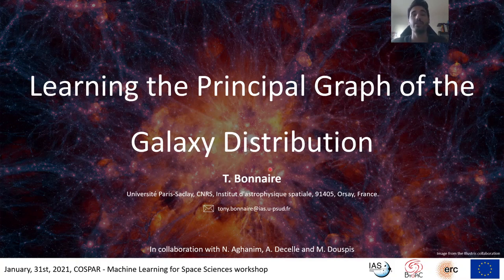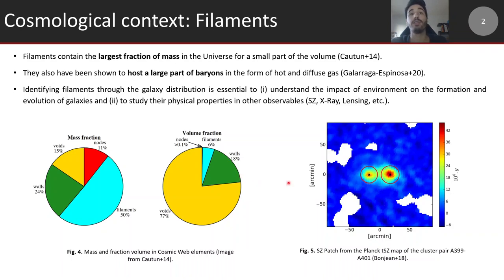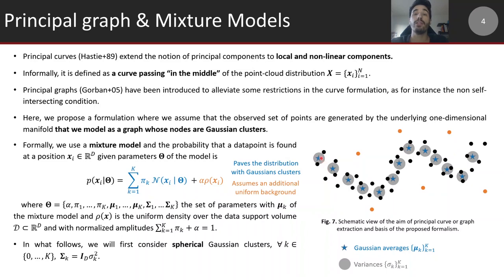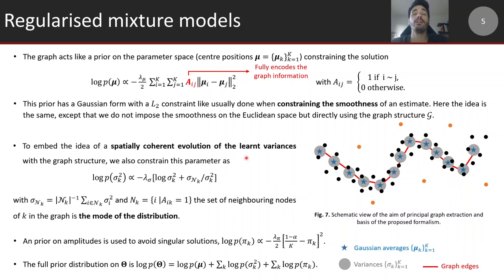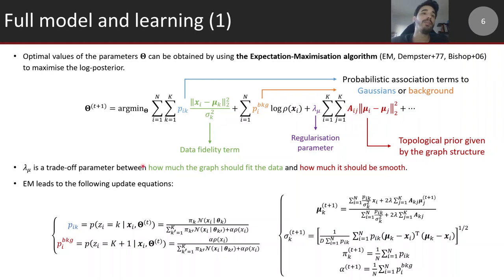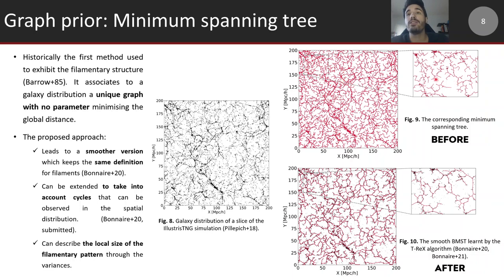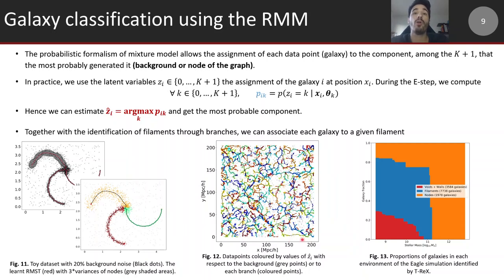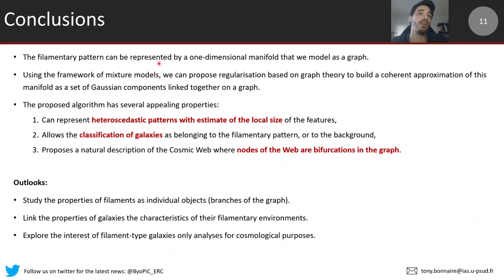Learning the principal graph of the galaxy distribution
Author: Tony Bonnaire

Abstract: In the context of recent and upcoming large-sky galaxy surveys, it is essential to automatically identify features of the Cosmic Web and, in particular, its filamentary pattern. In this presentation, we introduce T-ReX, a framework allowing the extraction of a principal graph from the observed set of galaxies, even in case noisy and heteroscedastic sampling. Based on a regularised mixture model, the method approximates the data manifold by a graph structure acting like a topological prior on the Gaussian clusters paving the galaxy distribution. The procedure is made robust to outliers of the pattern by introducing an additional uniform background component modelling galaxies that should not be represented by the graph structure, like those standing in walls and voids. The overall computation is guaranteed to converge toward a local maximum of the regularised log-likelihood of the probabilistic model using the Expectation-Maximisation algorithm. The proposed method uses a graph prior given by the minimum spanning tree that we extend using random sub-samplings of the dataset to make the topology more general and able to take into account cycles that are observed in the spatial arrangement of matter.